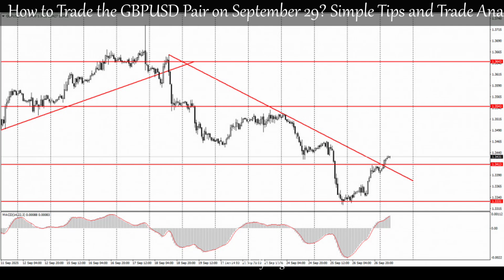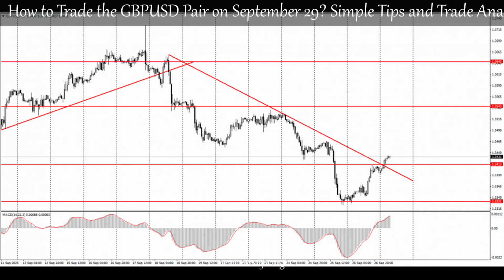How to Trade the GBPUSD Pair on September 29? Simple Tips and Trade Analysis for Beginners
👉 The **How to Trade the GBP/USD Pair on September 29? Simple Tips and Trade Analysis for Beginners** article can be read

🌍 How to Trade the GBP/USD Pair on September 29? Simple Tips and Trade Analysis for Beginners Back                      Trading plan Back                          Trading plan How to Trade the GBP/USD Pair on September 29? Simple Tips and Trade Analysis for Beginners Friday Trade Review:1H Chart of GBP/USD The premium article will be available in 00:00:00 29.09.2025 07:36 AM The premium article will be available in 00:00:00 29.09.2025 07:36 AM Friday Trade Review:1H Chart of GBP/USD    On Friday, the GBP/USD pair began an upward move, and by Monday night, it had already broken through the local descending trendline. Thus, the bearish trend has been canceled.